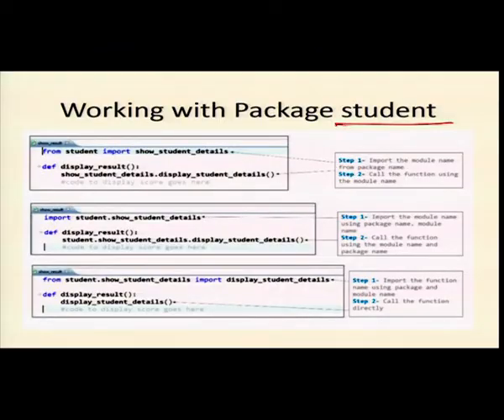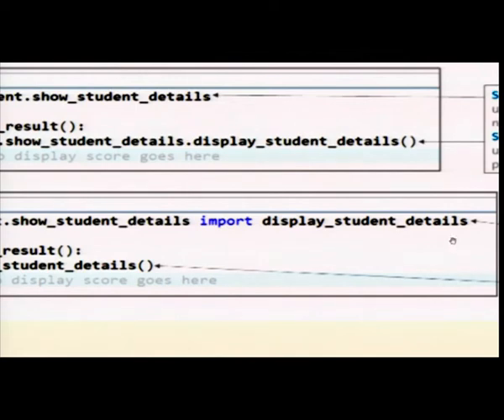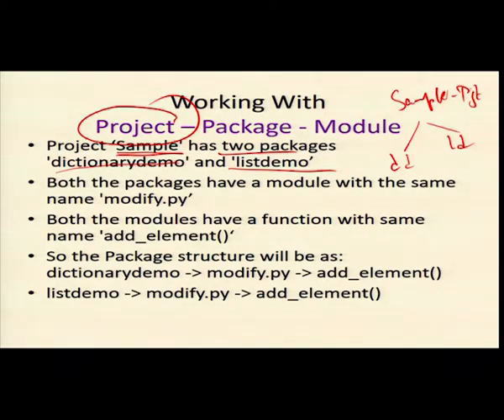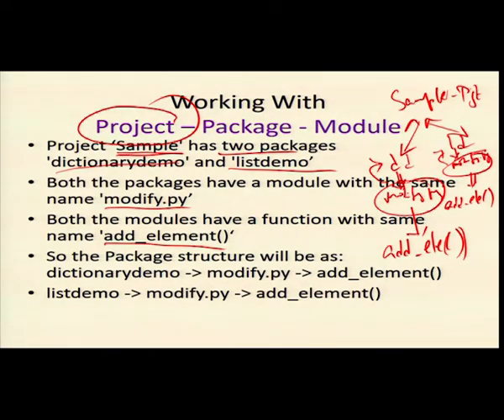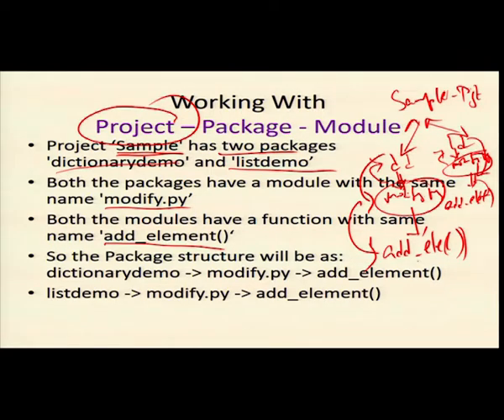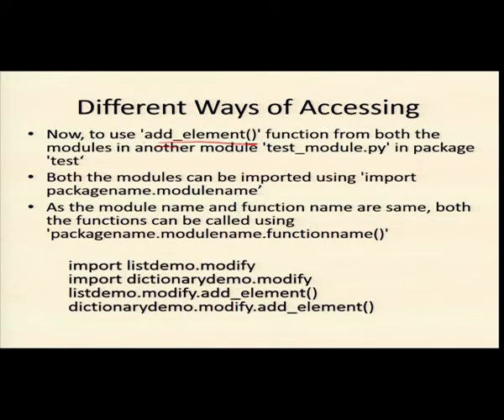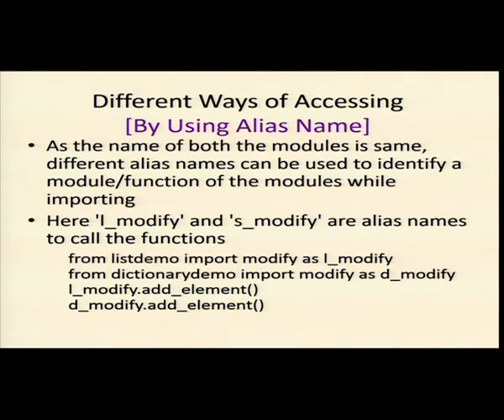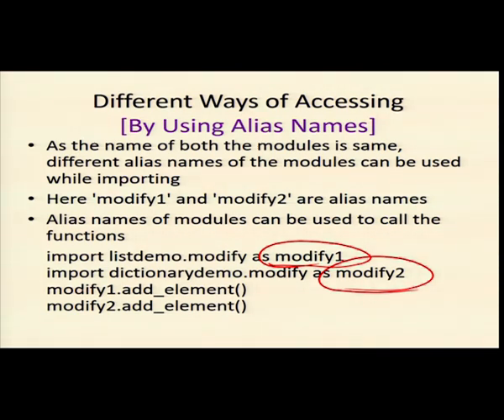Packages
Subject:Python Programming